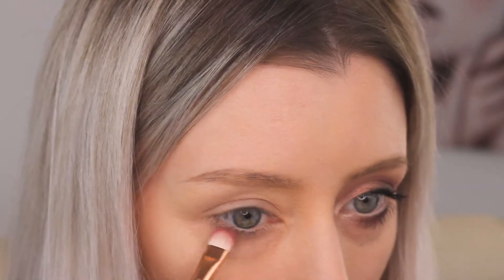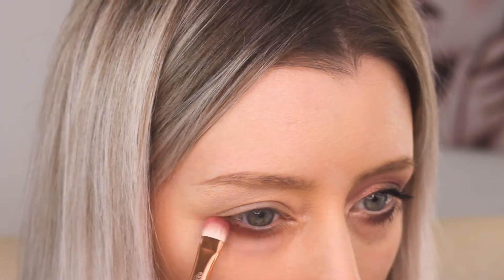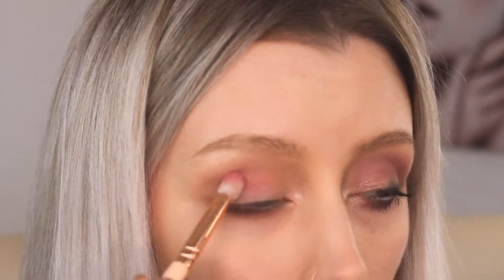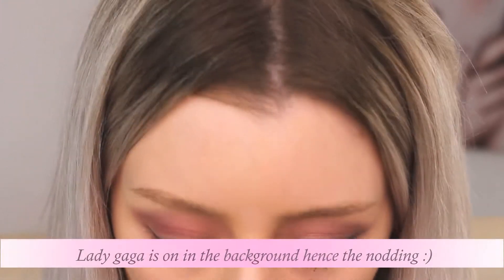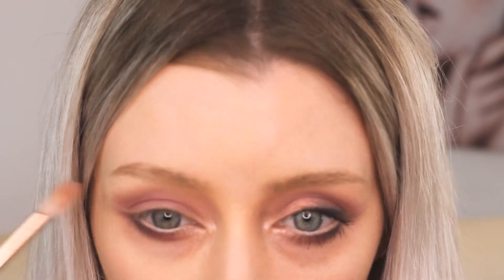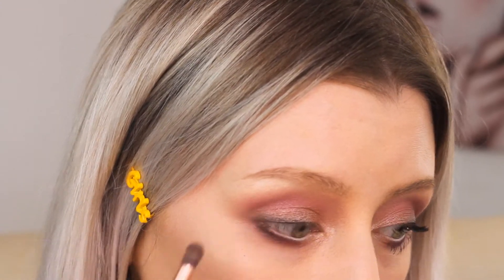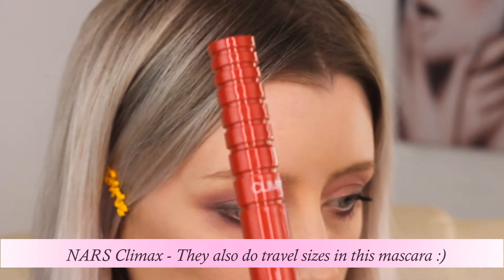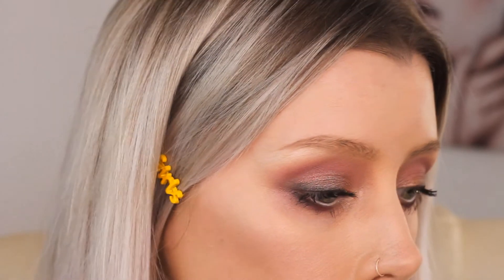SMOKEY EYE MAKEUP TUTORIAL - PERFECT FOR BEGINNERS TOO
I switched up the classic neutral tones and used some pink colours for a change, all shades are from the HUDA Remastered Rose Gold Palette. This look will be really handy for people who also wish to add some colour into their looks.

Learn which brushes are best to use, how to apply the products, how to blend and get a seamless finish to your eye makeup. Perfecto :)

JOIN ME -

Honest, straight talking makeup training.

5 LESSONS ARE INCLUDED -

Preparing The Skin For Makeup
Applying Foundation
Applying Blusher
Creating A Natural Eye Look
Creating A Natural Lip
BONUS CONTENT - Cream Blusher For An Airbrushed Finish
Skintypes & Caring For The Skin
Blusher Guide
Silicone & Water Based Products Guide

I look forward to welcoming you

Have Fun

BRUSHES -

Kryolan Rose Gold HD Liner - Note the colour looks really dark online, its way lighter, see the video for the true colour.